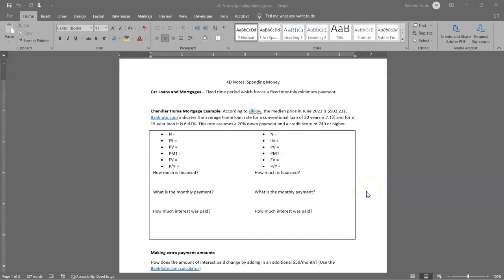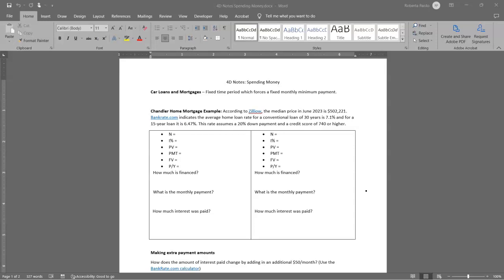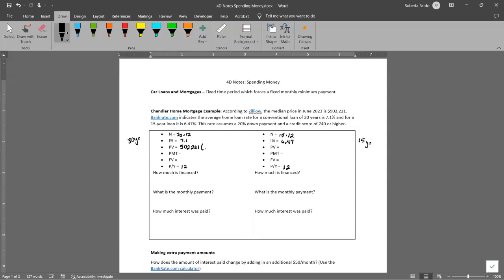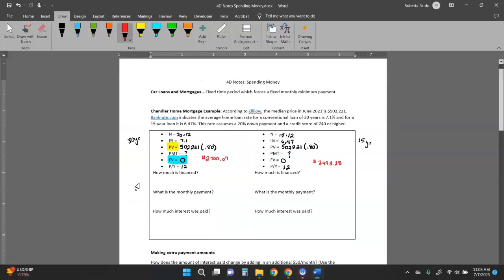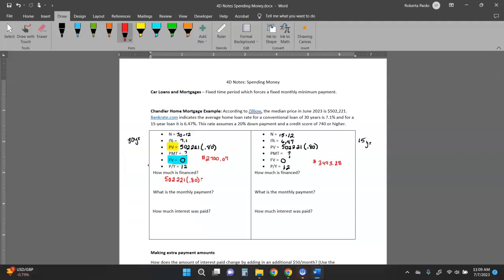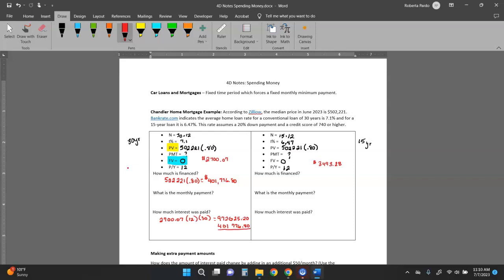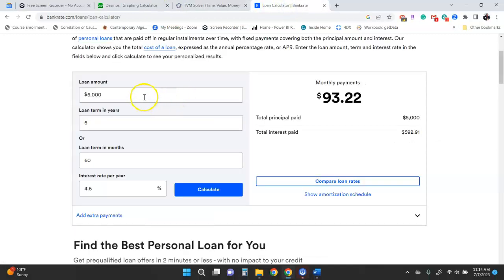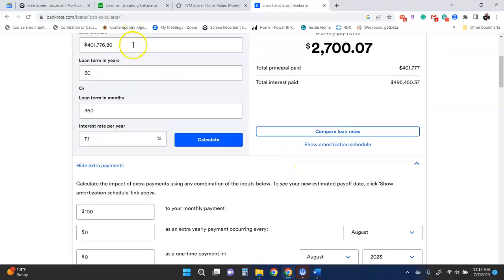4D Mortgage Example MAT141/2